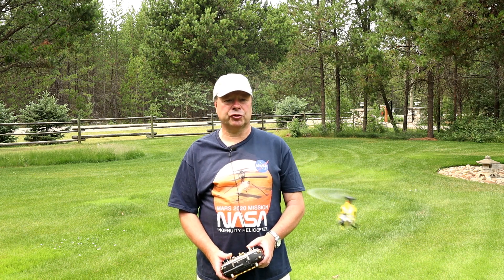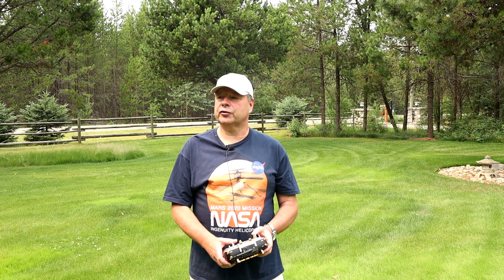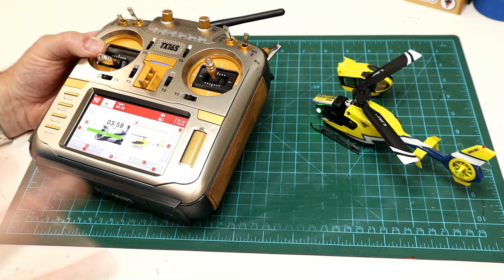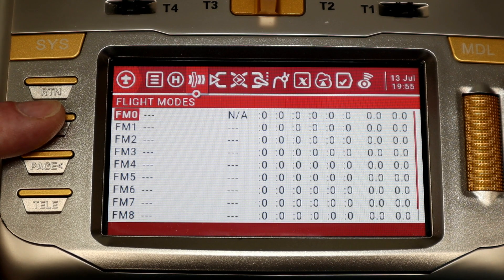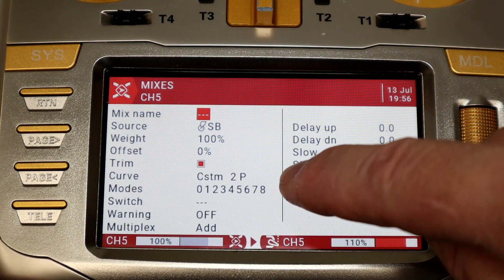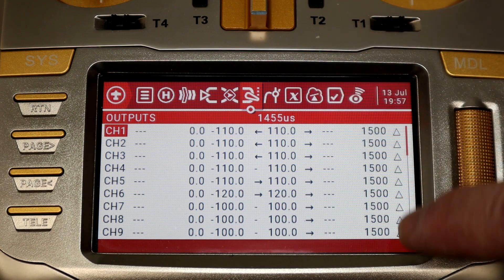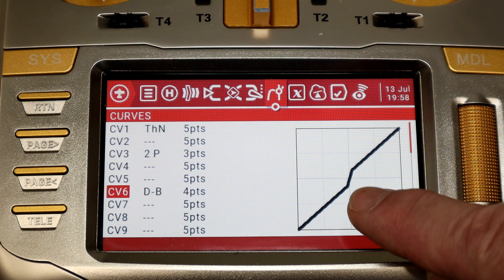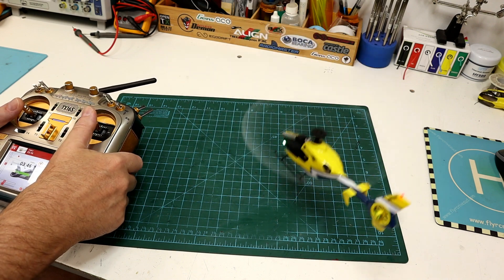Esky 150 EC Multi Protocol Setup Made Easy - Open/Edge TX.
Esky 150 EC Multi Protocol setup tutorial going over the basic steps involved so you can fly your Esky 150EC Micro Scale EC135 RC helicopter with a proper computerized radio; setting it up to behave exactly how you want.

The Esky 150 EC also has a fair amount of dead band around center cyclic (aileron/elevator) stick, which can also be eliminated if you wish when you pair the little 150 EC to a good computerized transmitter.

Time Chapters:
0:00 Howdy Folks
1:29 Model Setup
3:11 Mix Setup
4:48 Output Setup
5:17 Curve Setup
6:27 Conclusion